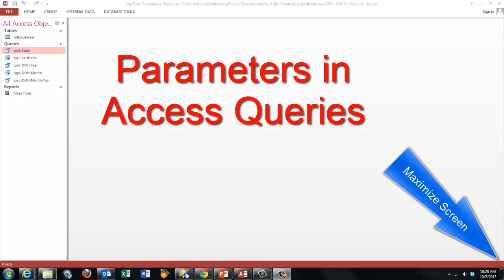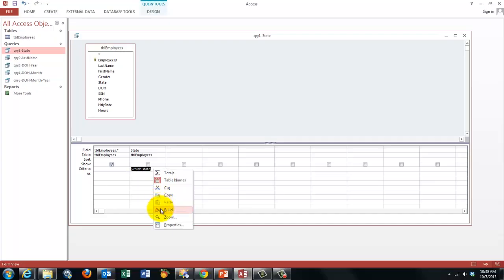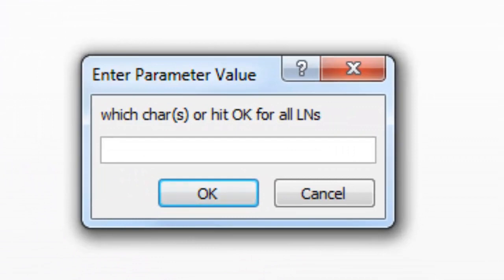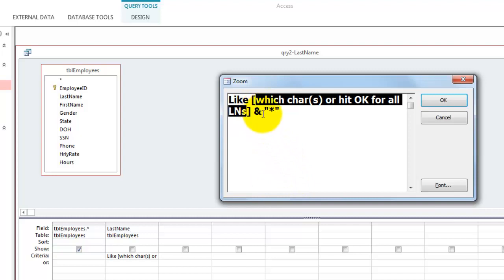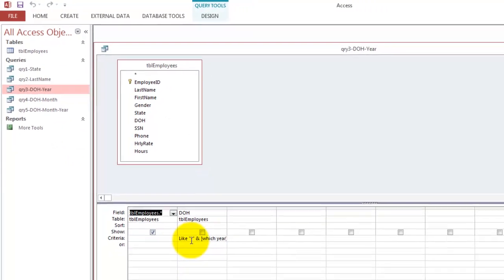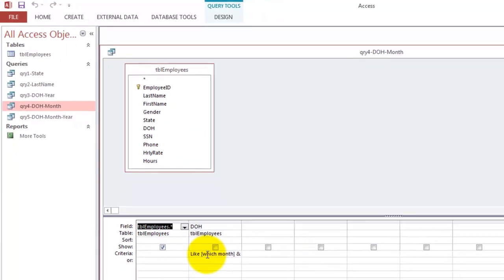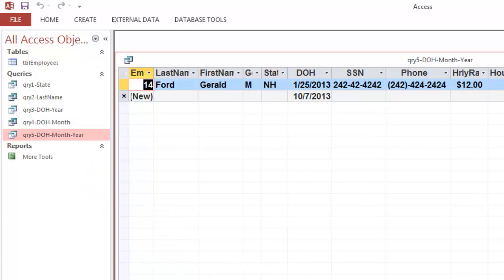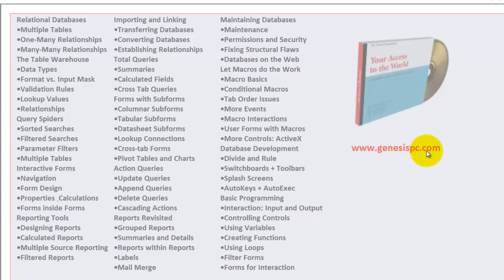The Use of Variable Prompts in Access Queries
Access queries allow you to filter for specific records. But how can I make my filters much more flexible and dynamic? The answer is: with parameters and wildcards!